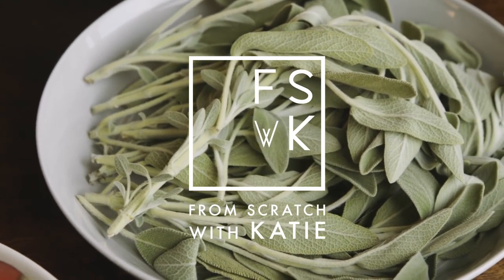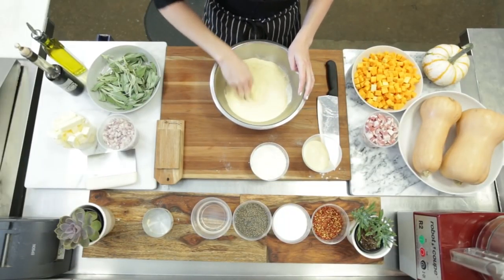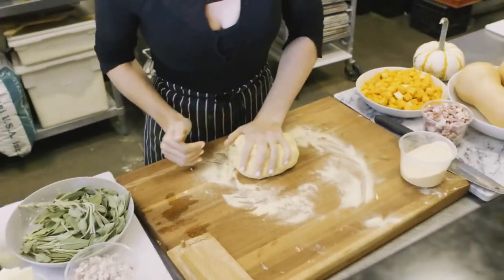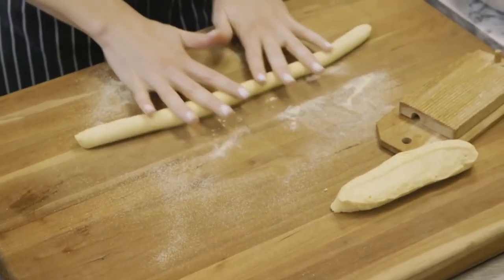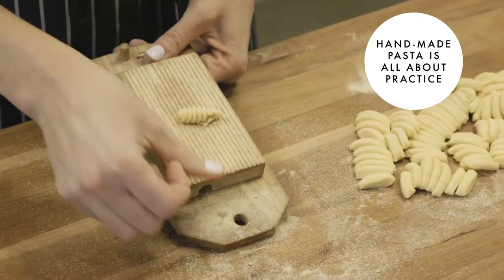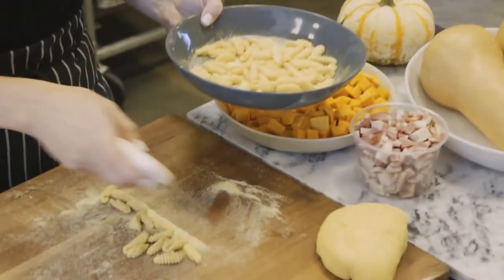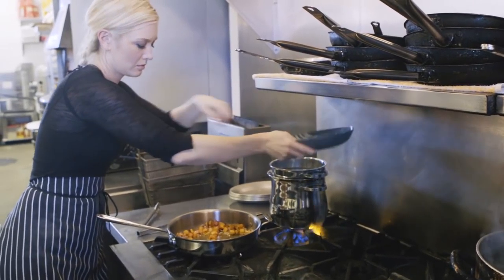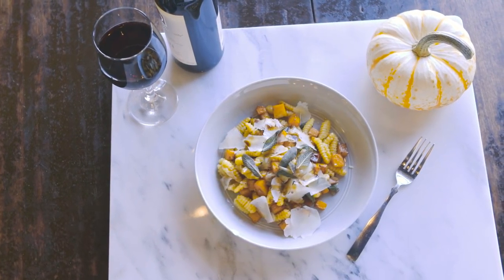From Scratch with Katie: Butternut Squash Cavatelli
Episode 9: Watch Chef Katie Collier show you how to make delicious Butternut Squash Cavatelli from scratch!  A perfect dish to share with friends and family this fall!